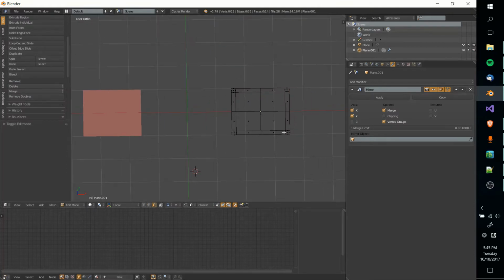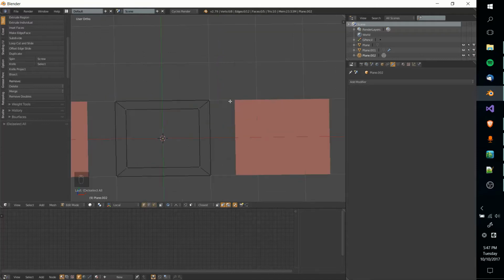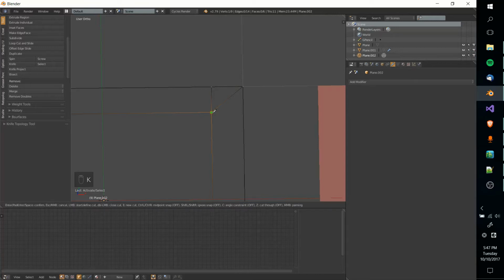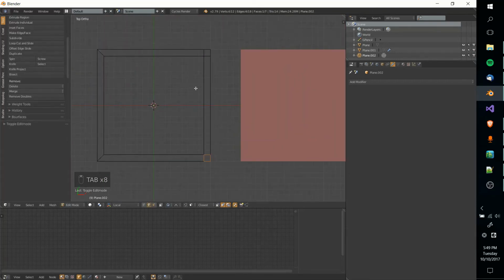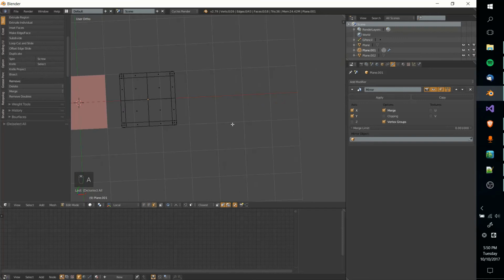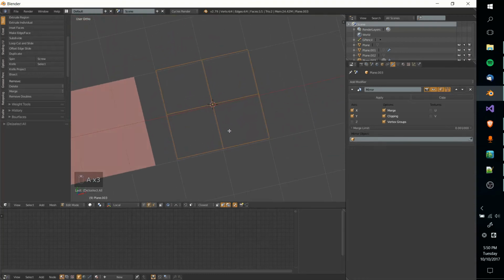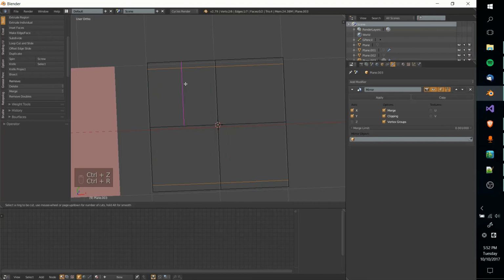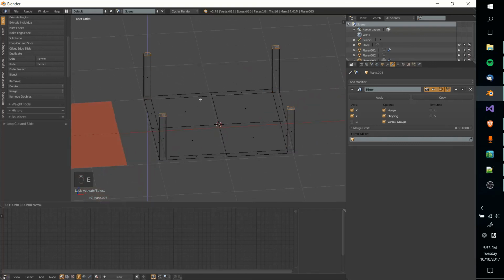Making Square Corners for Inset Tool in Blender 2.79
Change created corners to perfect square faces for the Inset Tool in blender.

Learn 3D Modelling - The Complete Blender Creator Course - 48 Hours+ Content

Bitcoin: 17Pn5PifFmRkHRAqCZQAom1ZjCiSf7qJjJ
Ethereum: 0x6f2781F382952c8caCDbE99C46F07c265ab59627